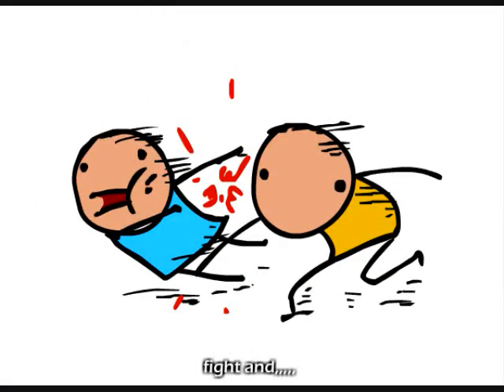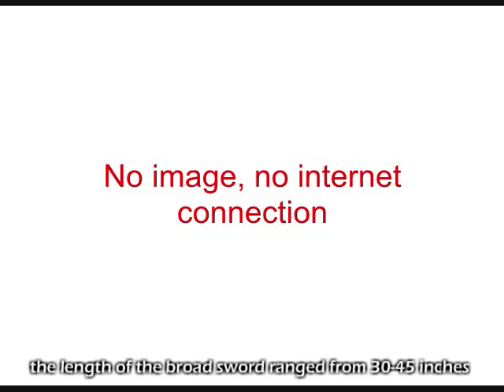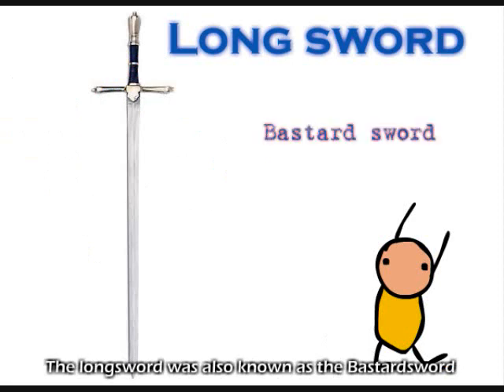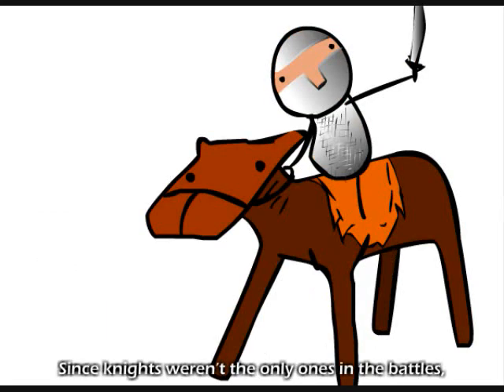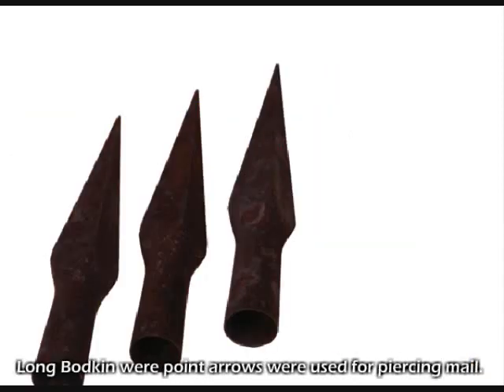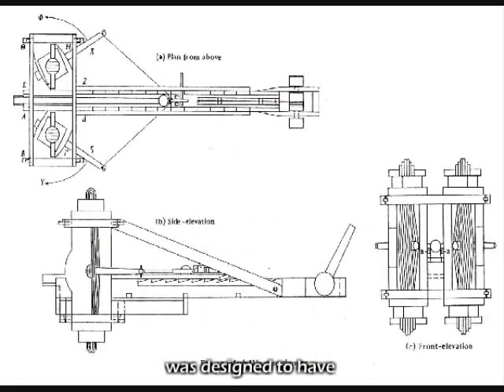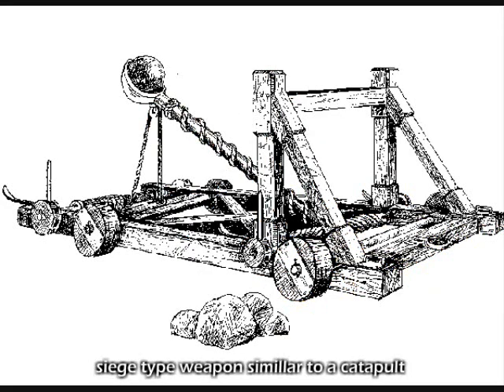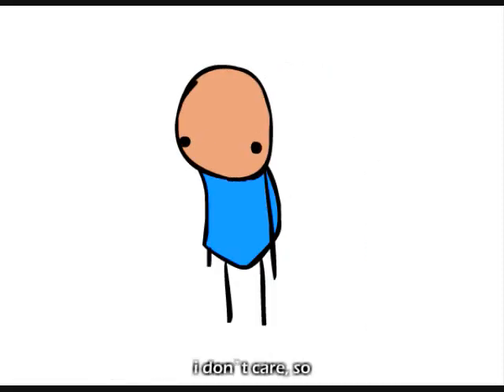weapons of medieval ages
not fun,
THIS IS THE REASON WHY I COULDN"T MAKE VIDEOS RECENTLY.